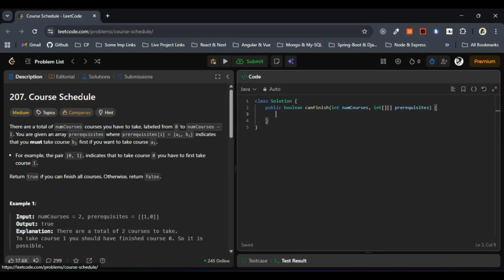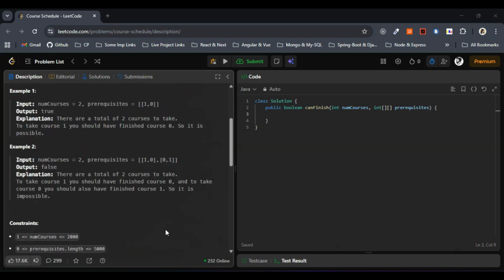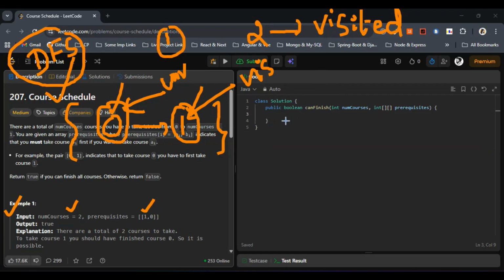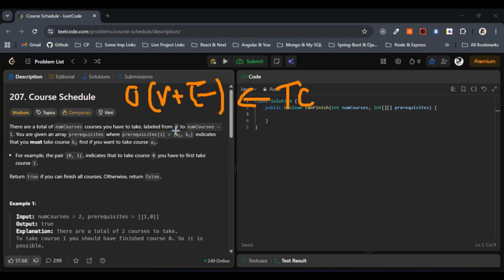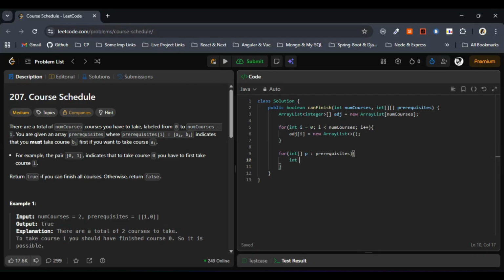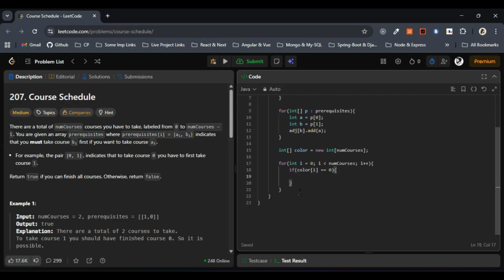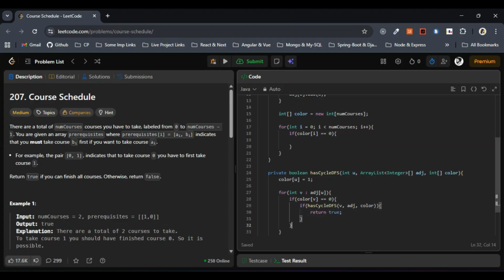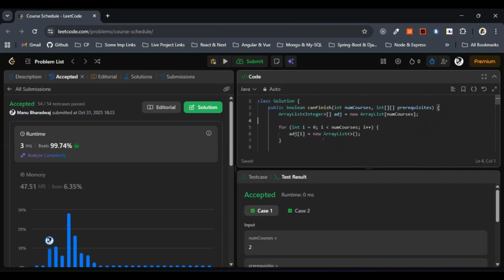227. Leetcode 207. Course Schedule